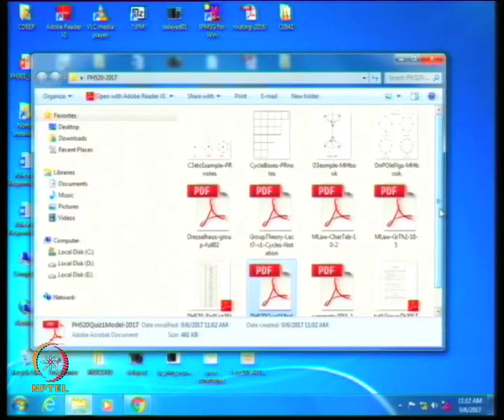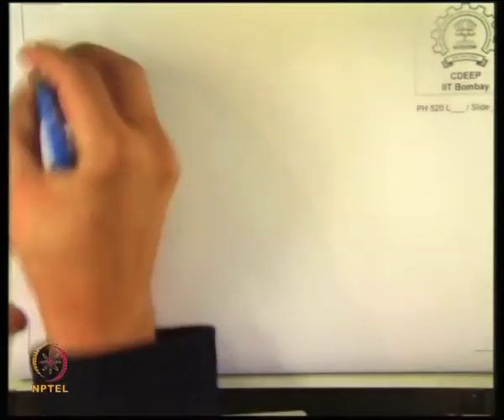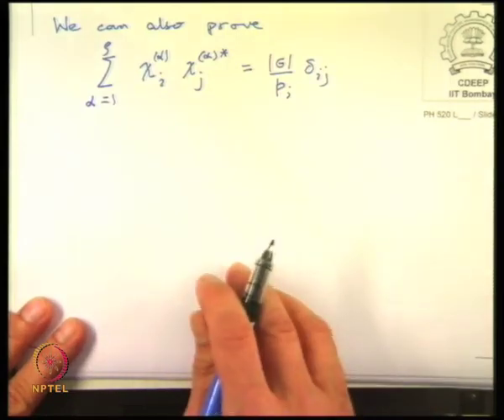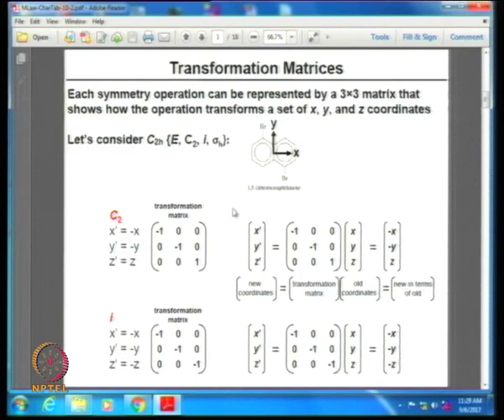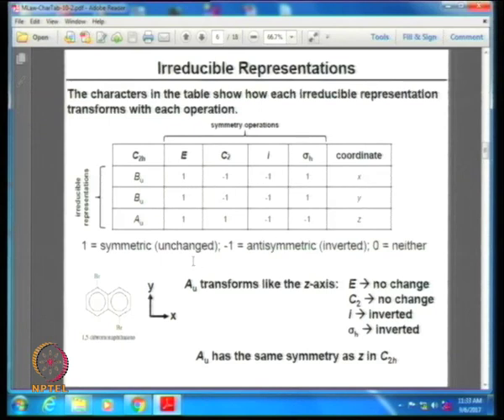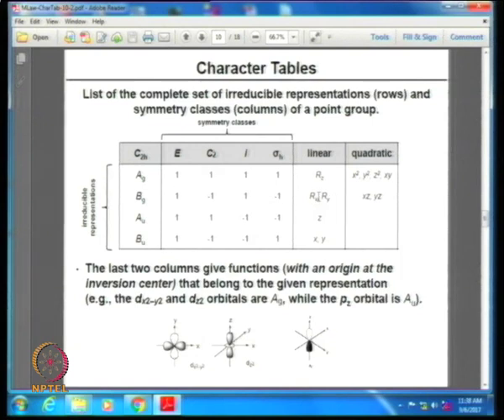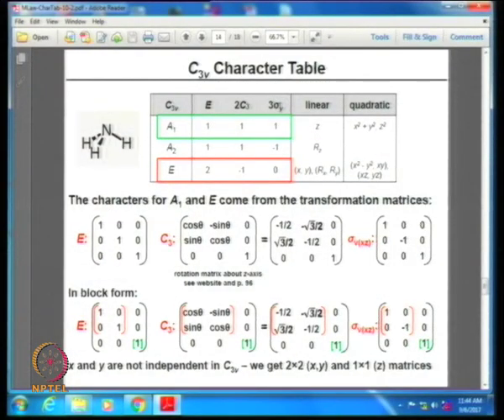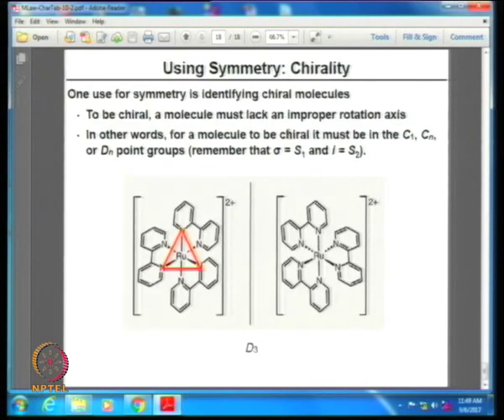Week 6-Lecture 23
Theory of groups for physics applications - Lecture 23: CHARACTER TABLES & MOLECULAR APPLICATIONS-I